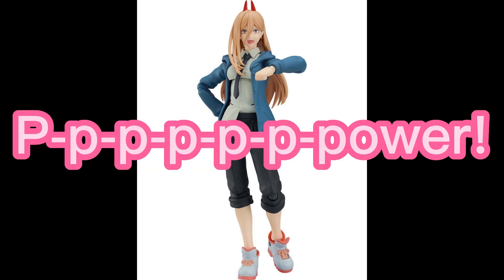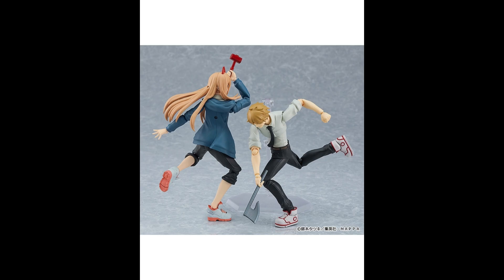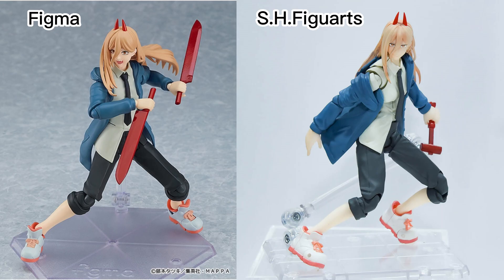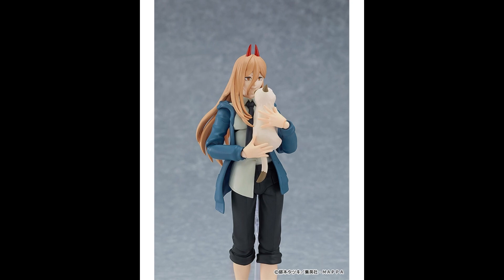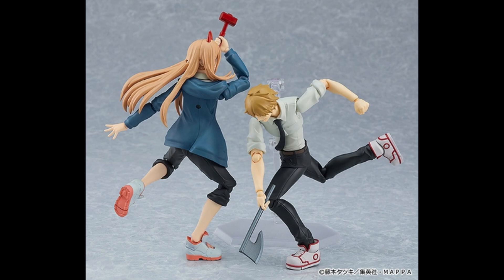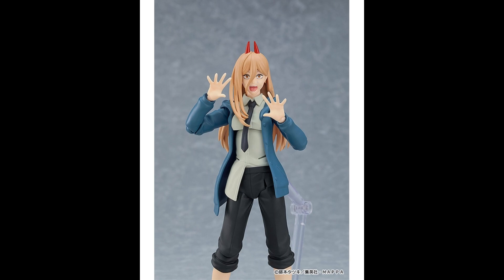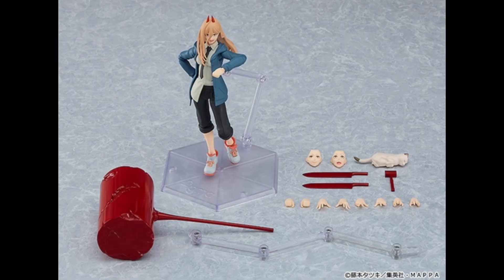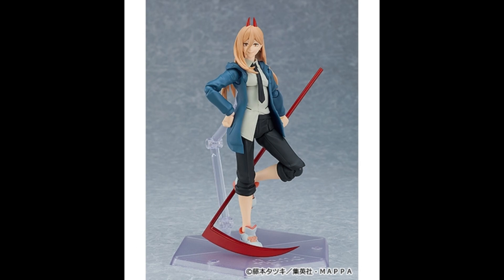Figma Power Chainsaw Man pre orders now open!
Need more Power? Here's Figma's version.